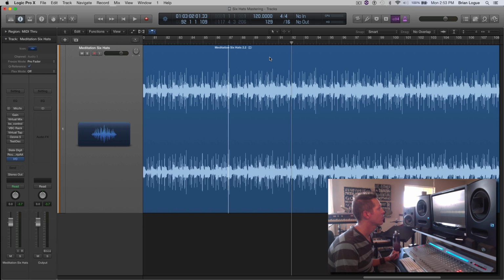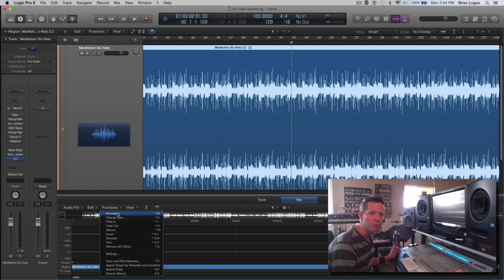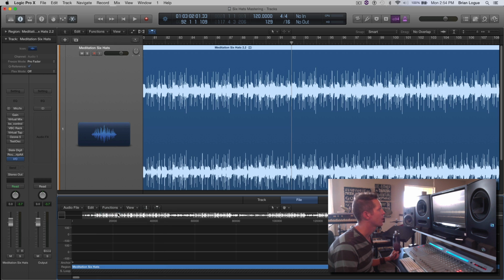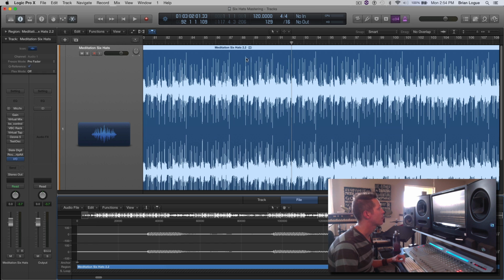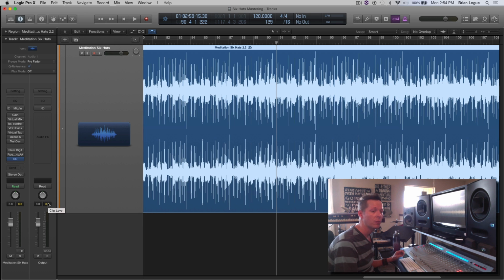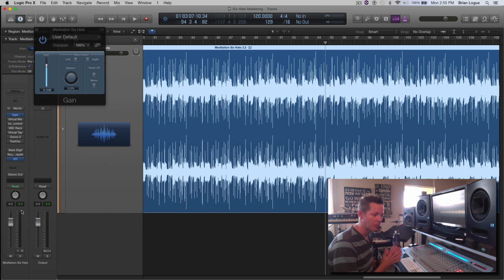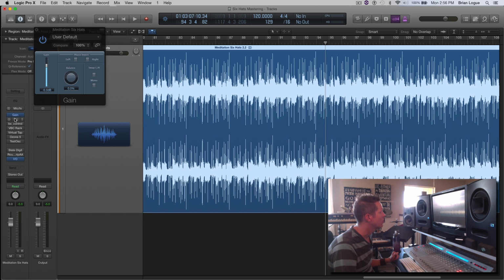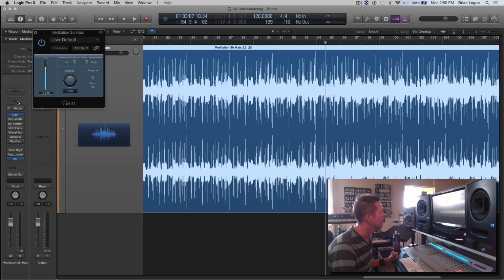Mastering Audio - Matching Volume Levels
This video will show you a trick to set all of your songs to the same volume level, and how to get the most out of your plugin presets while mastering your music!